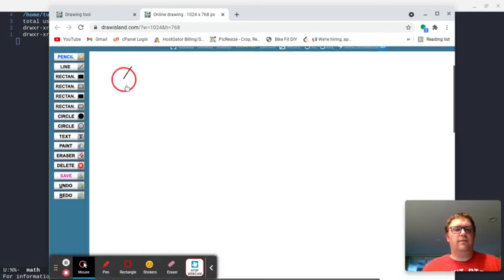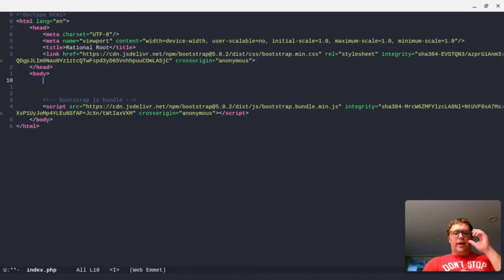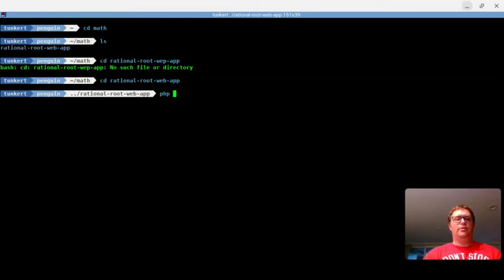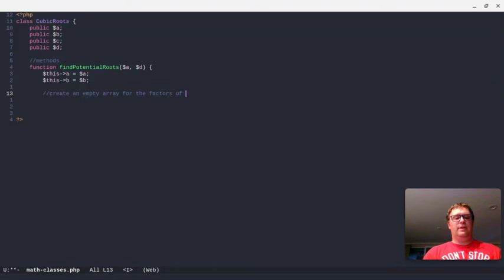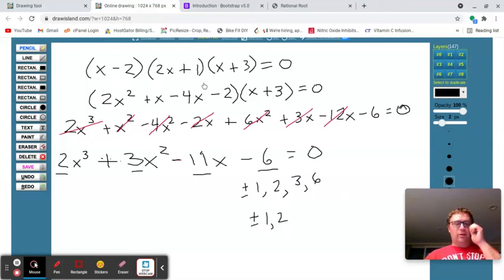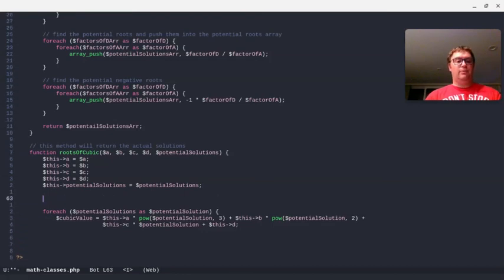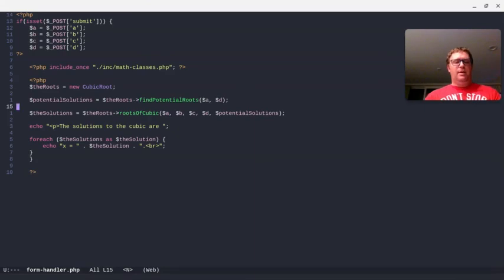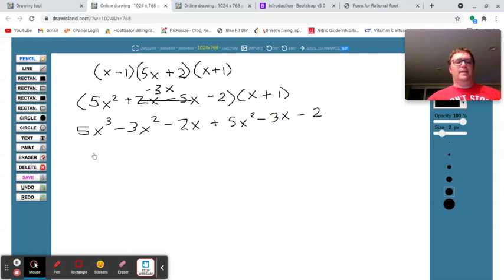A Web App The Finds the Roots of a Cubic Equation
In this video I create a web app that finds the roots of a cubic equation!